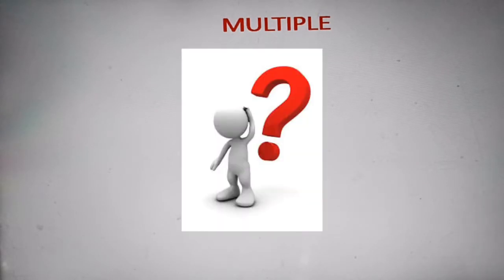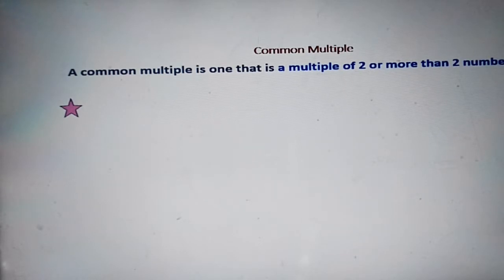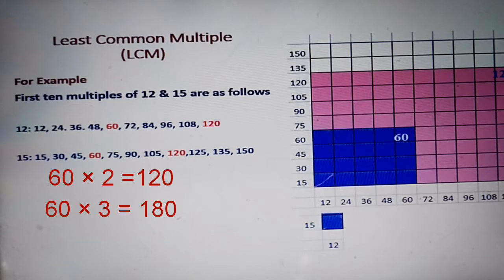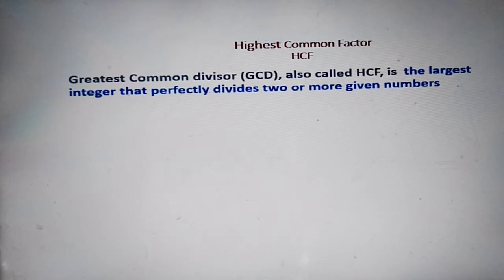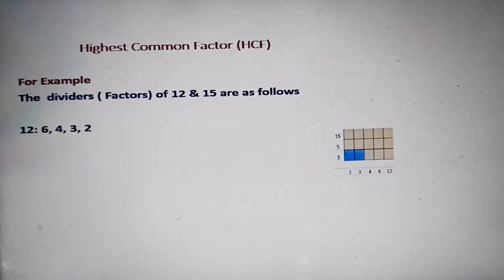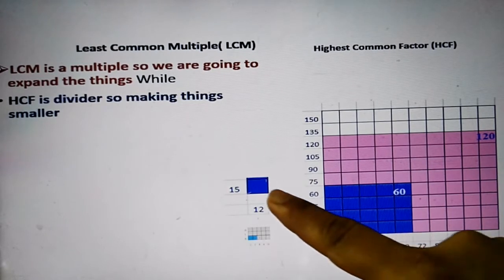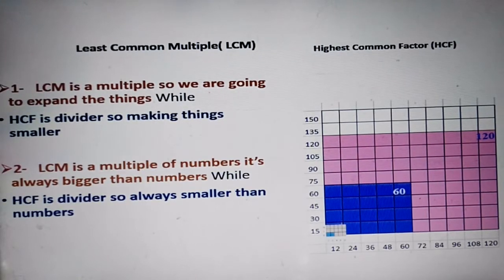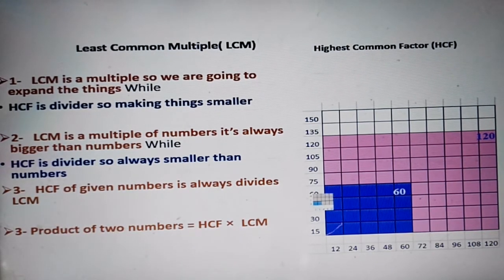LCM & HCF | Part 1 | Foundation level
Basic concept about Multiples and Factors